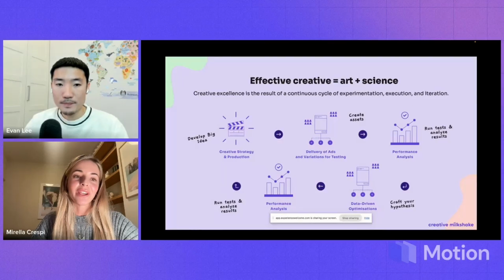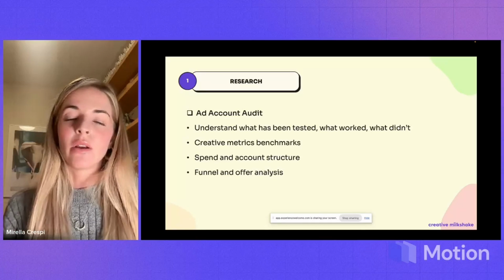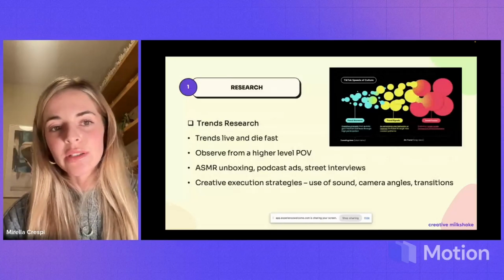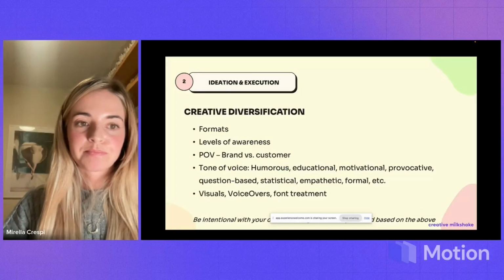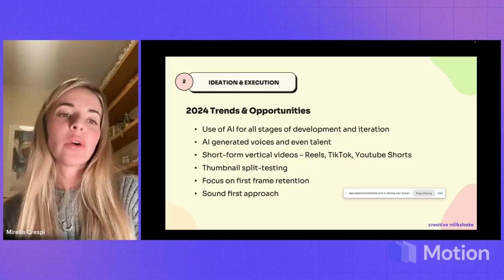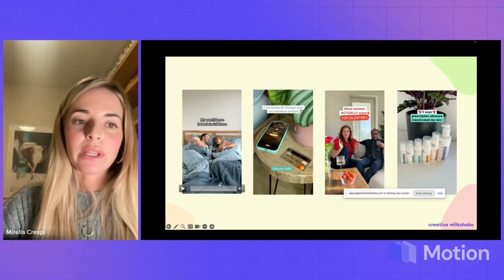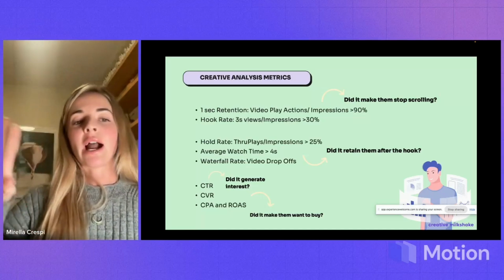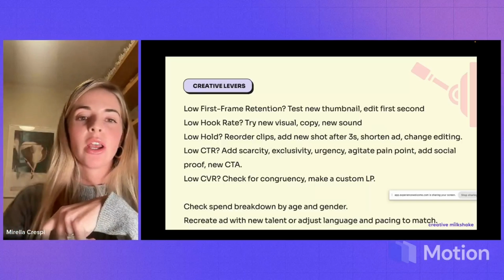🥤 2024 Masterclass for Creative Strategy Trends Feat. Mirella Crespi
Learn how to execute creative strategy at your brand like Mirella Crespi, the founder of Creative Milkshake. Get the ad format trends her team uses on over 2,000+ ads per month!

Mirella Crespi is the rarest of ad experts. She’s the founder of Creative Milkshake, one of the largest performance creative studios in Europe. Her agency is a creative production powerhouse shipping over 2000+ ads every month for global brands such as Johnson & Johnson, N26, Sodastream and TheFork among others.

In this video, she reveals her entire creative strategy process for shipping high-converting TikTok and Facebook ads in 2024.  Don’t miss this rare opportunity to learn directly from a true master of the performance creative game.

Here’s what we’ll cover in this video:
🥤The complete creative strategy process (this is GOLD)
🥤The 2024 ad format trends you need to try
🥤Iteration strategies that every DTC brand can apply
🥤The metrics that will light up your creative strategy

About Motion 📊
Motion is a creative analytics platform used by eCommerce and DTC brands like Vuori, True Classic, The Farmer’s Dog, HexClad, and hundreds more.

Bridge the gap between media buyers and creative teams with fast, visual reporting for your Meta, TikTok, and YouTube ads.